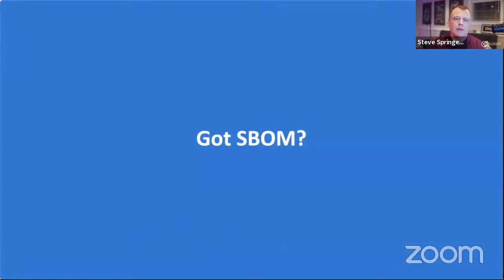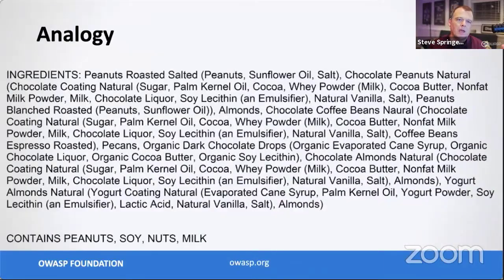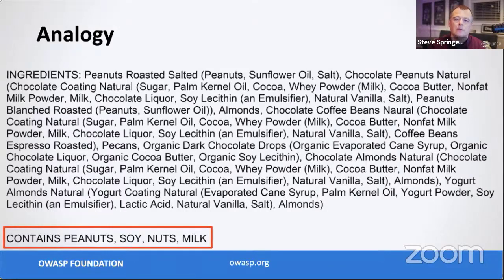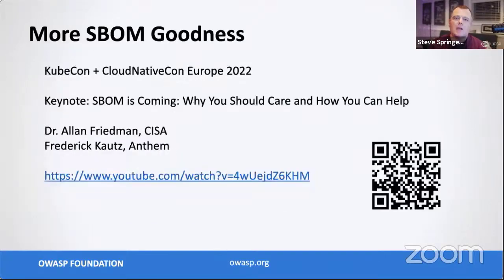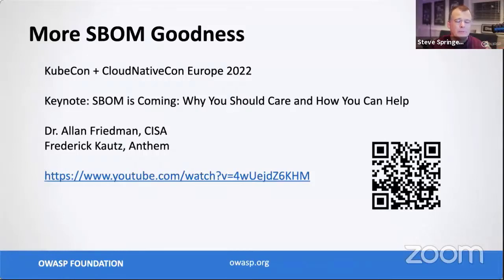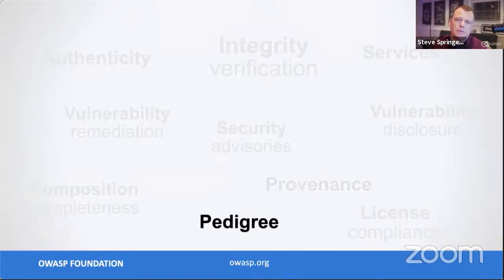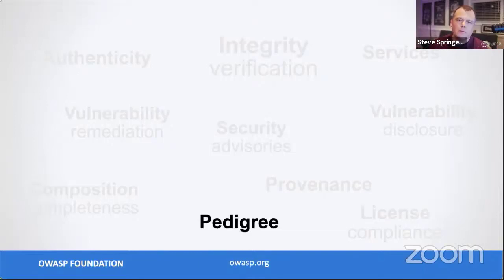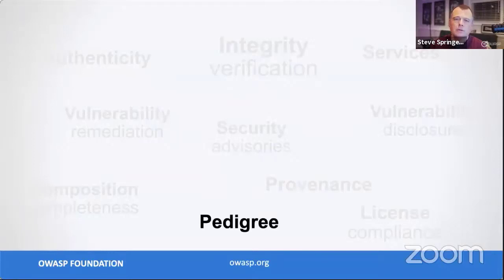SBOM SmackDown: Conquer dragons in the shadows with OWASP CycloneDX - Steve Springett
Speaker
Steve Springett
ServiceNow, Sr Manager, Secure Software Engineering

Description
Software Bill of Materials (SBOM) has gained wide-spread support ranging from the software industry, to critical infrastructure, to the White House. Not all SBOMs, or SBOM formats, are created equal. In this session, transparency in the software supply chain will be highlighted along with strategies for effectively using the OWASP CycloneDX SBOM standard to make better risk-based decisions. In adherence to the Executive Order issued by the White House mandating SBOMs, the National Telecommunications and Infrastructure Administration (NTIA) has published minimum elements of an SBOM. This session will cover the minimum elements and why it's advantageous to exceed these requirements whenever possible. Example use cases will be presented that illustrate common software supply chain scenarios and how they can be represented in CycloneDX and communicated to others in the supply chain.